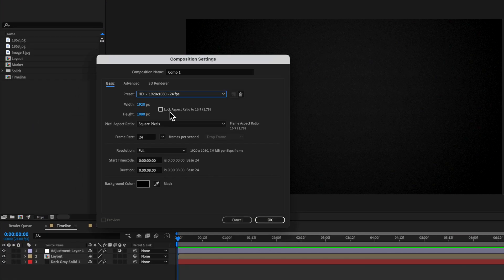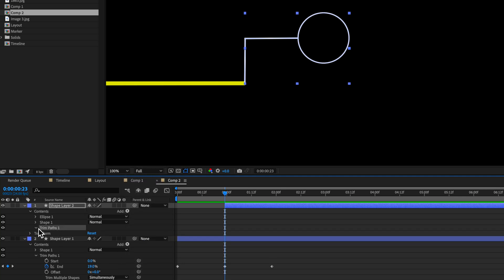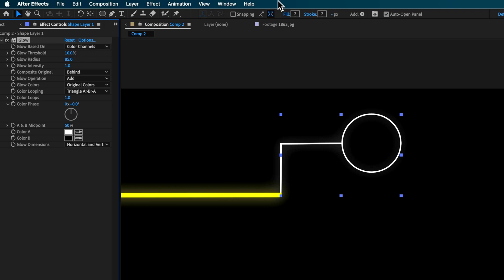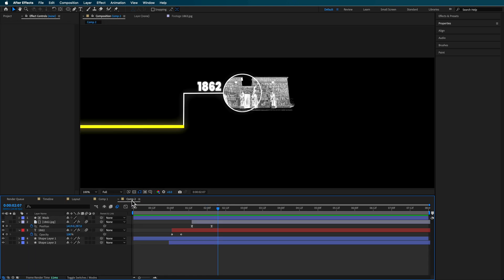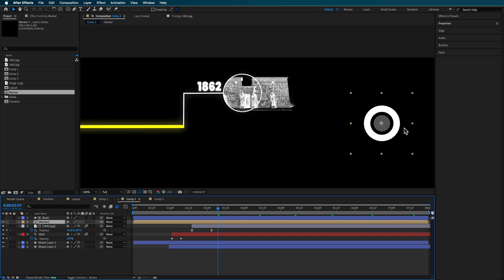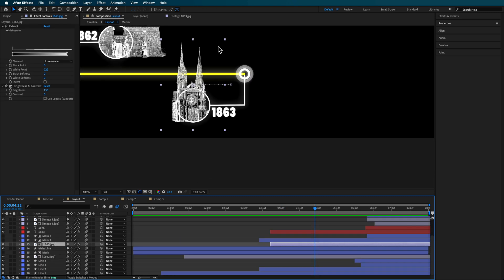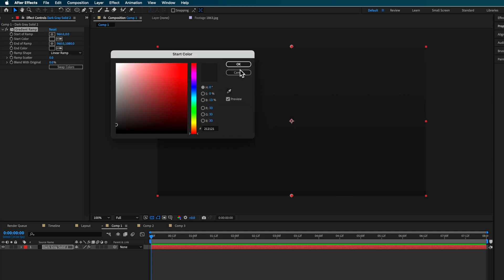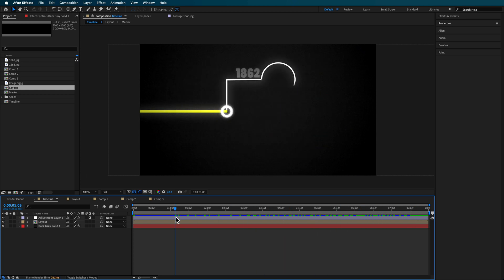Stylized Timeline Animation | Adobe After Effects